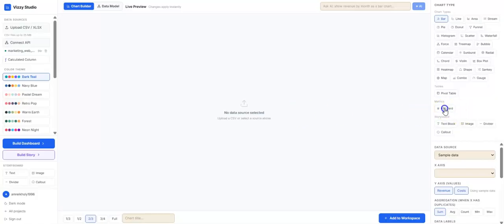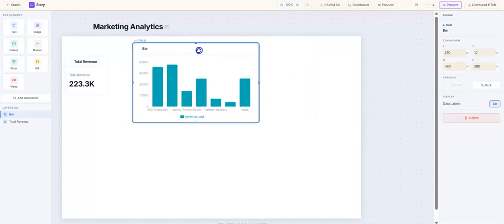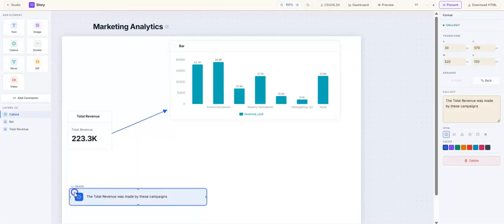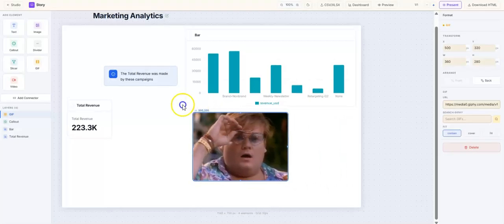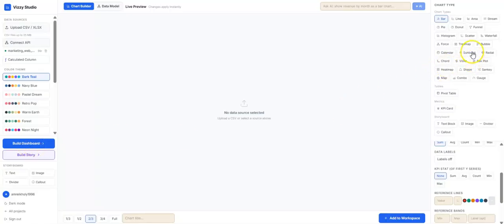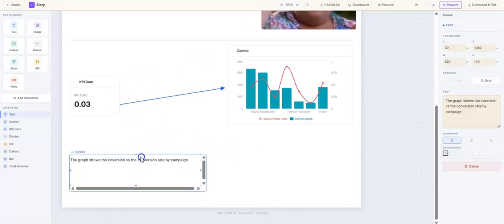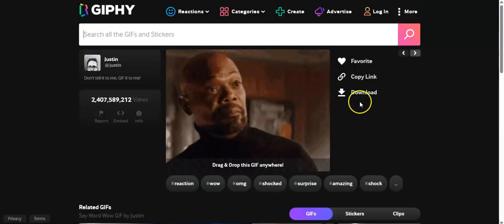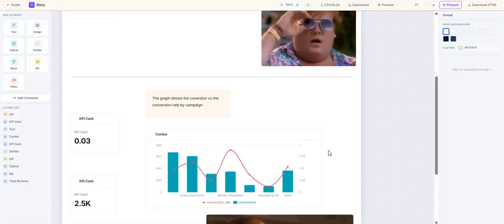Story Mode: Where Your Marketing Charts Actually Come to Life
Your Marketing Data, But It Actually Moves 🎬

Dashboards are great for digging in — but terrible for presenting. So I built Story Mode into Vizzy: it takes your marketing data and turns it into a guided, step-by-step narrative where the charts animate between each step. Bars re-sort, lines extend, filters shift — so your audience's eye follows exactly what changed.

Here's what you'll see:
✅ Turning a marketing dashboard into a step-by-step story
✅ Animated transitions that explain the data for you
✅ Metrics that matter — traffic, spend, conversions, ROAS
✅ Sharing the whole thing as a scrollable link, no meeting needed

If dashboards feel flat and static, Story Mode is about to change how you present data.